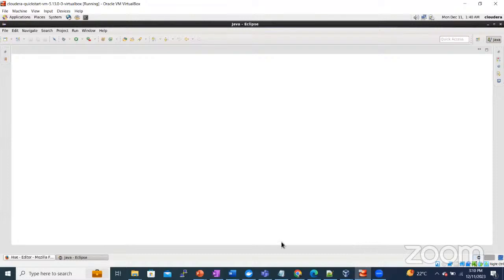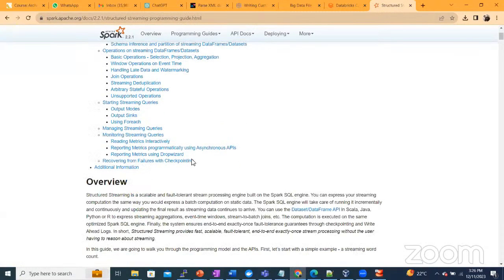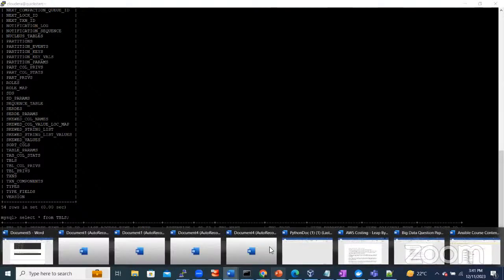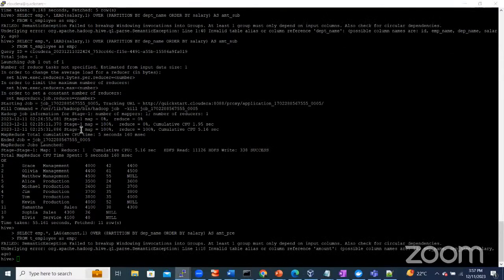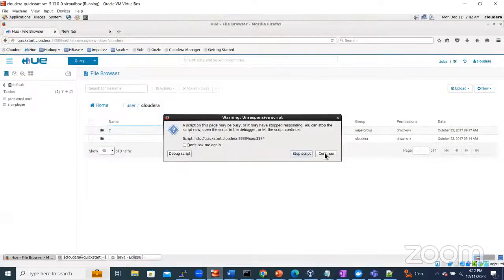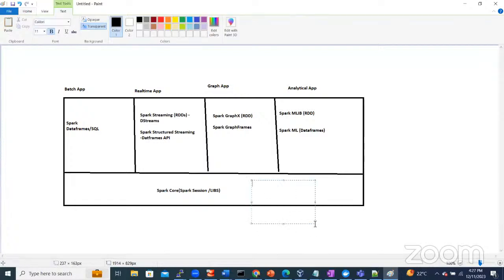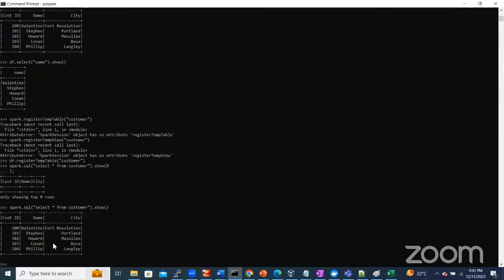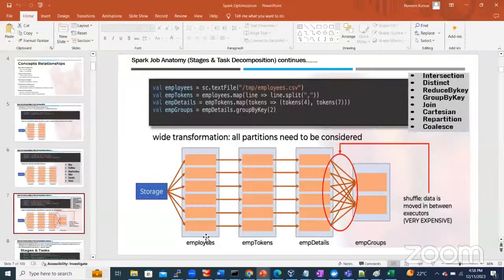International Faculty Development Program on Big Data Analytics - Day 6